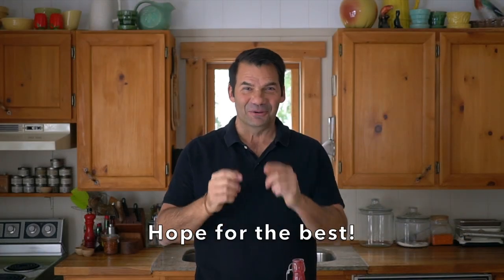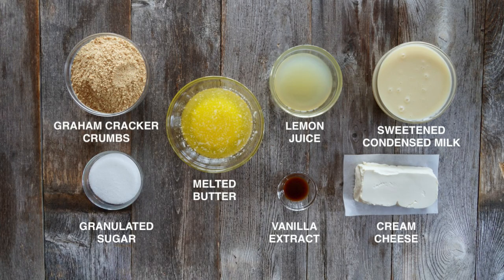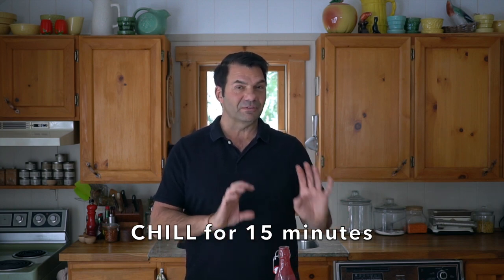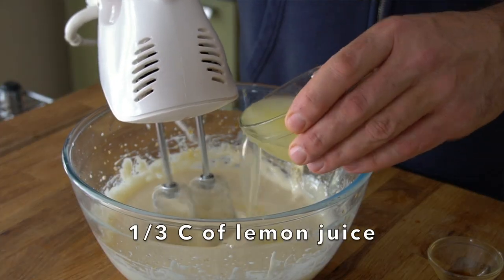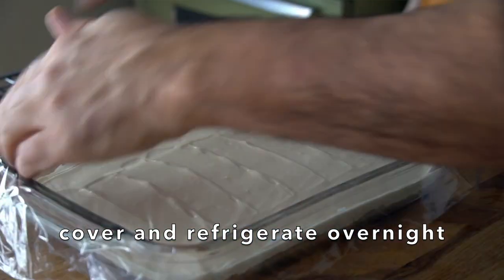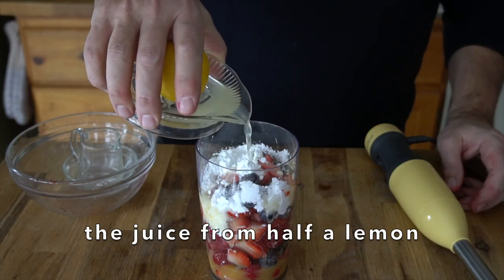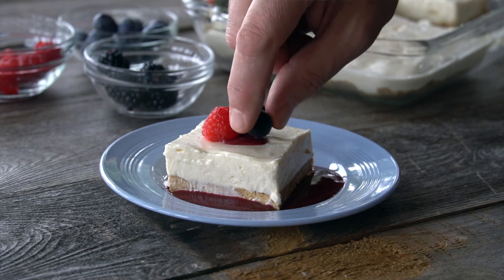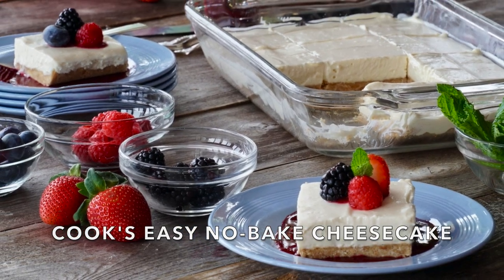EASY NO BAKE CHEESECAKE - Only 7 ingredients!!!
RECIPE BELOW!!!

Making a homemade dessert for your friends and family need not be a difficult task. Just make COOK’S EASY NO-BAKE CHEESECAKE!

We’ll start by sending big hugs to Carol’s sister-in-law Hope and her mom Mary Cook for sharing this stellar recipe for their delicious cheesecake. Hope was up for a weekend at the cottage last summer, and as the sun set on yet another picture-perfect day in cottage country, she served us this cheesecake. After the very first bites, Carol and I were like, “Oh, we gotta share this with Weekend at the Cottage.” See, you’re always on our minds!

Thankfully, our one and only Hope happily obliged and now we’re ready to share it with you. Follow along as we recreate her scrumptious must-make dessert.

GOOD STUFF
Everything used to make this cheesecake is readily available, Next time you venture out to the grocery store, or even a corner store for that matter, you’ll have no problem grabbing these simple ingredients. One thing to remember: this dessert is as easy on the tummy as it is on the eyes. I suggest buying two of everything because you’ll be making it again and again.

MUST CRUST
I love the fact that you don’t need to bake the crust before assembling the final cheesecake. During testing, we followed Hope’s instructions to the letter, so make sure you chill the crust after tamping it down in the casserole dish. Speaking of tamping, when you watch the VIDEO of me making the recipe, notice that I used a flat-bottom measuring cup to help with this step. You can also do this by hand, whichever works best for you.

GET YOUR FILL
Making the filling for this dessert was super easy. A little side note from Hope - she’s made the recipe using a lemon juice concentrate, the kind you purchase in a bottle. Less work and just as tasty. Again, it’s up to you.

CHILLING EXPERIENCE
I really want you to experience the joy of cutting and serving this cheesecake without a hitch. In order for it to go seamlessly, make sure to chill the cheesecake as directed. The squares of cheesecake will then come up out of the dish without incident. In fact, they’ll look as perfect as mine do, promise!

GREAT PLATE
Please follow my suggestion and take a few extra moments and have these simple garnishes ready for when you go to serve. Make this MIXED BERRY COULIS, adding a bit of it to the plate before the squares of cheesecake. After that, a few berries and sprig of fresh mint is all you need. These simple flourishes will help you create a great plate.

Now, before you rush off to make this lovely treat, I better tell you about a few other stellar desserts we have to offer. If you liked the look of this, you may also enjoy this PERSIAN LIME PIE or CHOCOLATE MOUSSE CUPS. Both have the similar light, fluffy texture.

Let’s hear it for COOK’S EASY HOMEMADE CHEESECAKE. We hear this is the recipe you’ve been waiting for!

INGREDIENTS
For the crust:
1 1/2 cups of graham cracker crumbs
1/3 cup of granulated sugar
1/2 cup of melted butter
For the filling:
8 oz. of cream cheese, room temperature
1 can of sweetened condensed milk
1 teaspoon of pure vanilla extract
1/3 cup of lemon juice
For garnish:
mixed berry coulis
fresh berries
fresh mint

INSTRUCTIONS
1) Prepare the crust: Melt butter in a small pan. Stir graham cracker crumbs and sugar together in a medium-sized bowl. Add the butter and stir together to combine thoroughly. Pour the crumb mixture into a 9 x 13-inch glass casserole, pressing it down in an even layer. Transfer to the refrigerator to chill, about 15 minutes.
2) Prepare the filling: Place the cream cheese into a large bowl. Using a hand mixer, whip until light and fluffy. Add the condensed milk and whip again. Add the vanilla extract and whip until light and fluffy. With the hand mixer running, slowly add the lemon juice to combine.
3) Assemble the cheesecake: Place the casserole dish with the chilled crust out onto your work surface and add the filling, smoothing it out evenly across the surface. Cover and refrigerate overnight or for at least 8 hours until set.
4)Serve: Using a sharp knife, cut the cheesecake into 12 or 24 squares. Serve with our MIXED BERRY COULIS, if desired, and garnish with fresh berries and a sprig of fresh mint. Enjoy!